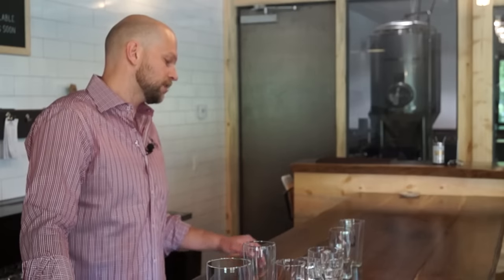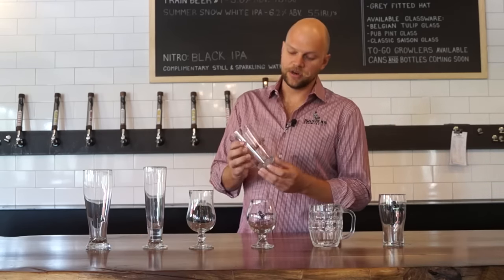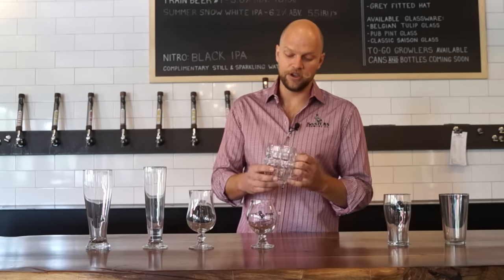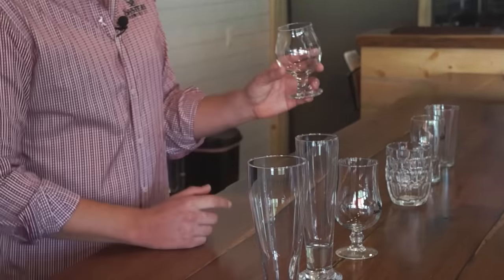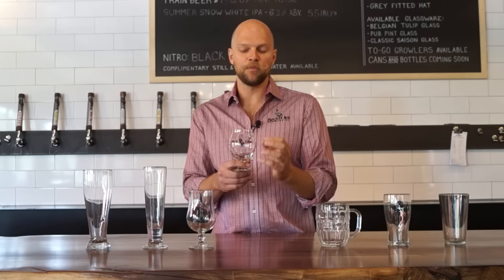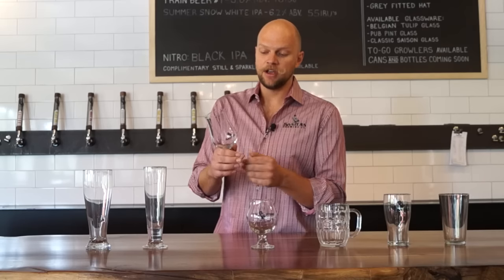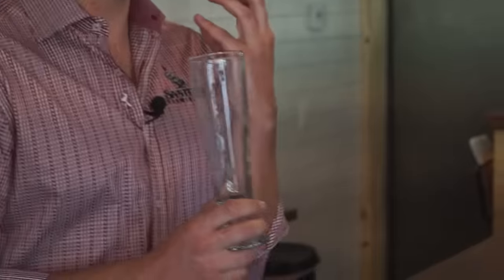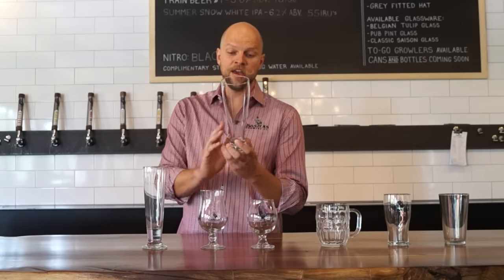How to Choose the Right Beer Glass | eTundra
Michael Memsic, co-founder of Sanitas Brewing Company, provides a walk through of a variety of common beer glasses, and how they enhance the taste, appearance, and aroma of their appropriately matched brew.